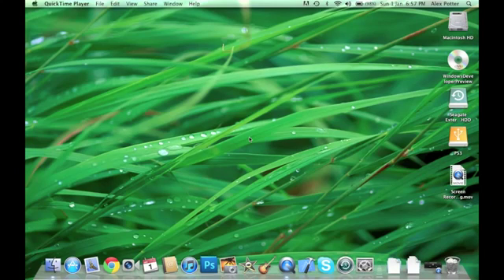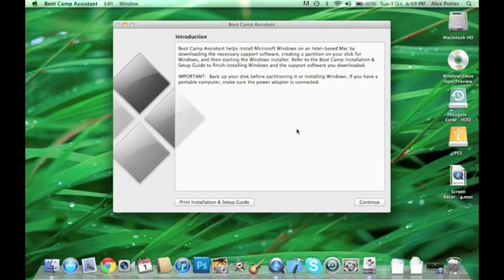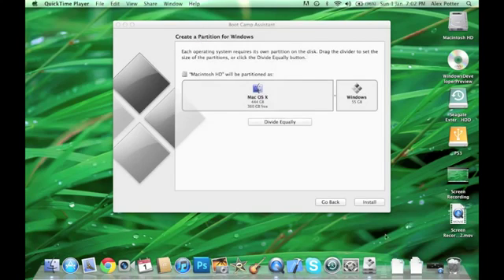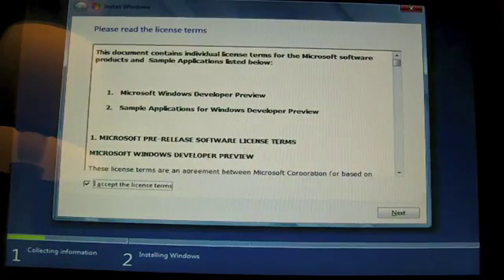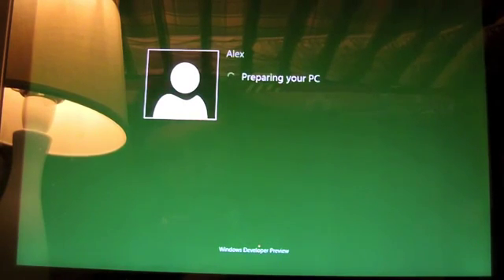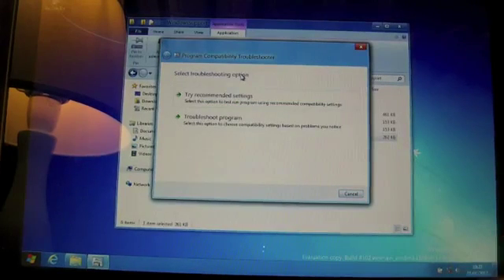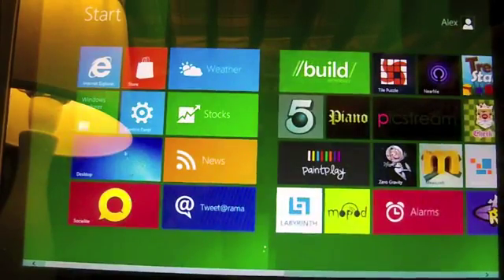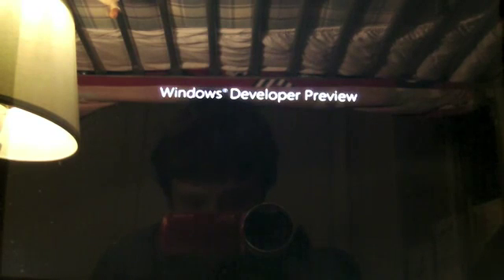How to install Windows 8 on a Mac Boot Camp